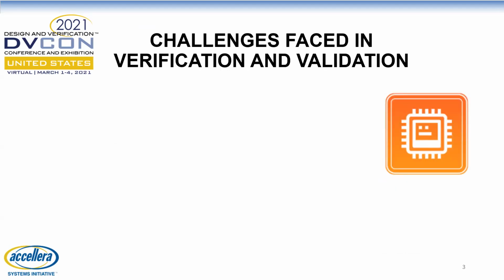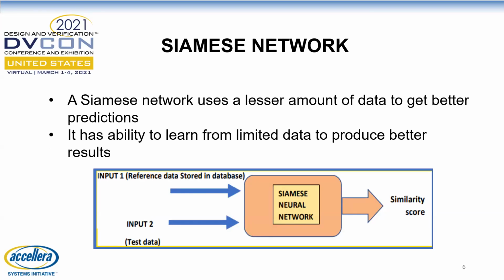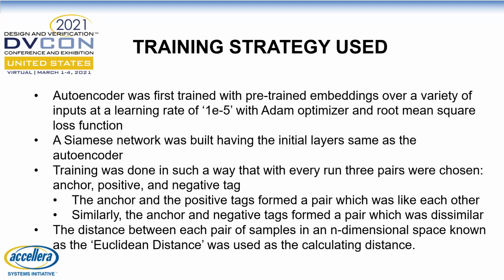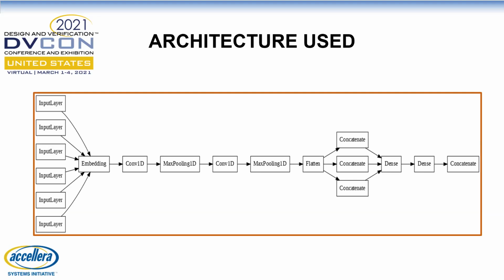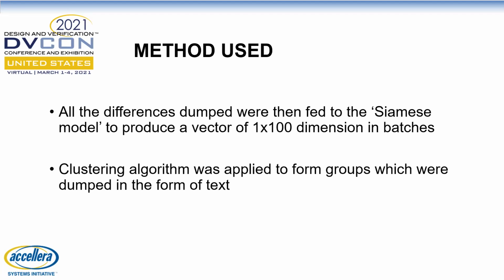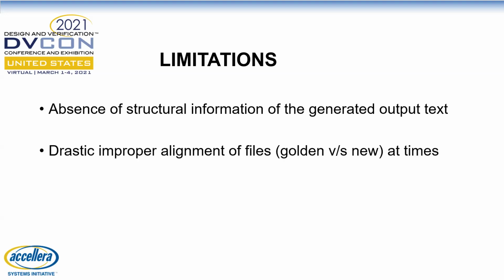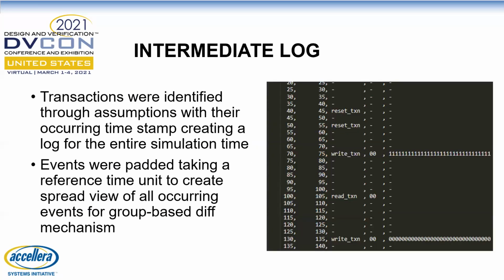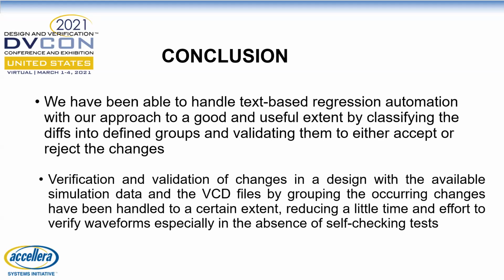ML-Based Verification and Regression Automation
This paper aims to show how verification checks of complex designs can easily be handled for errors by grouping and isolating the errors and categorizing their wave forms through machine learning (ML) algorithms. This will substantially reduce manual laborious task of verifying changes in a design in a continuous design and development cycle.

By:
Abhishek Chauhan, Agnisys
Asif Ahmad, Agnisys